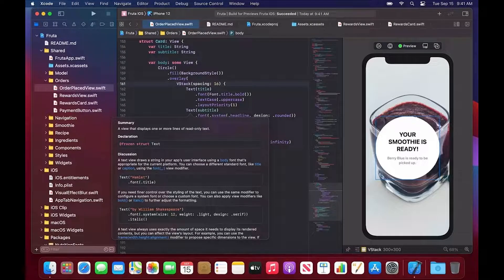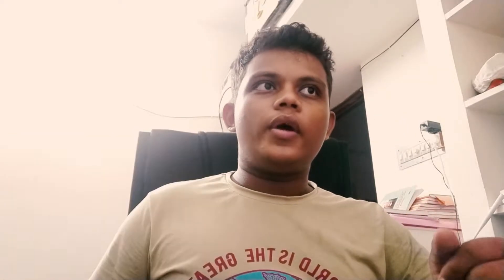Why I moved to Hackintosh? | Is Hackintosh better than Windows? | Pros and Cons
Hey guys, Recently I moved to Hackintosh. It took me so long to make this decision. Actually I loved the process of Hackintosh. I learned so many new things with this process. If you have an idea to try Hackintoshing yourself, Please concern a right guide before diving in.